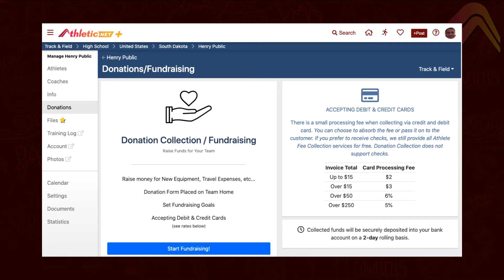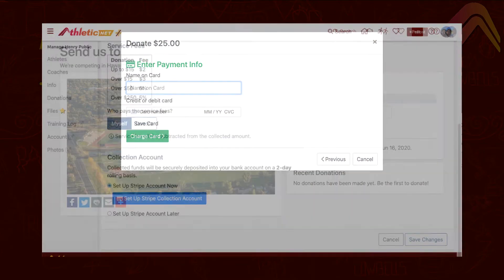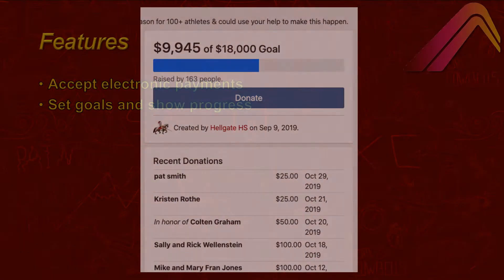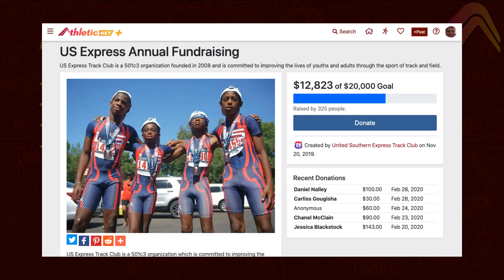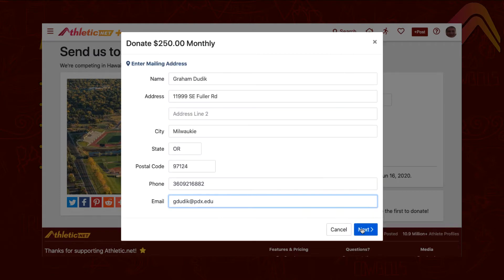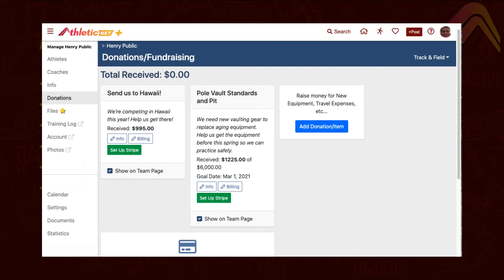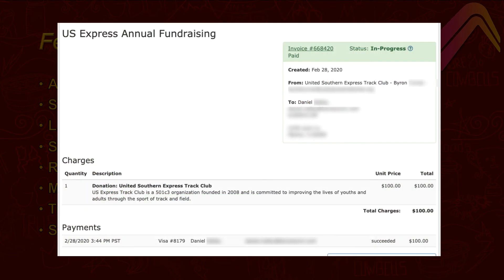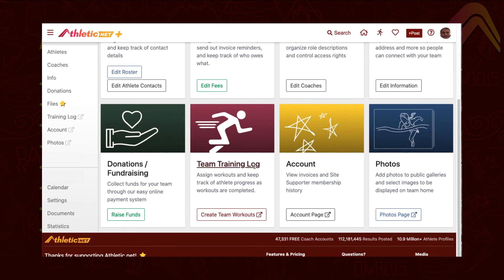Team Donation and Fundraising Features